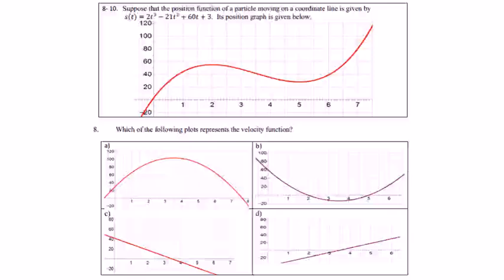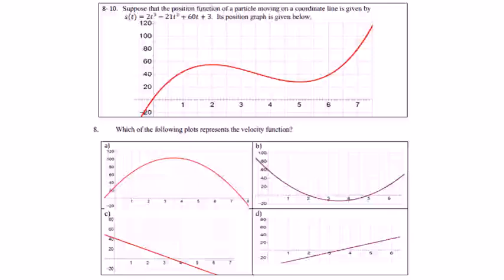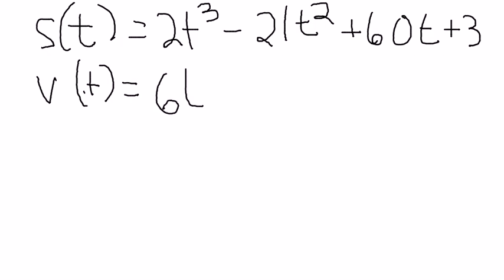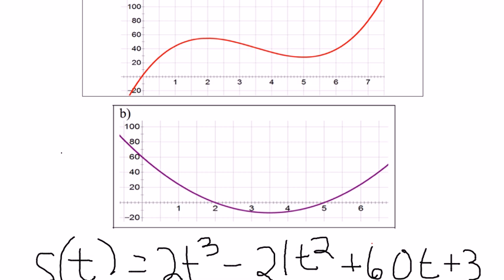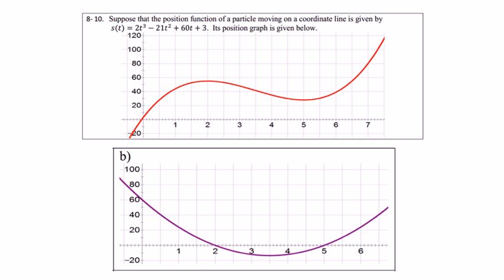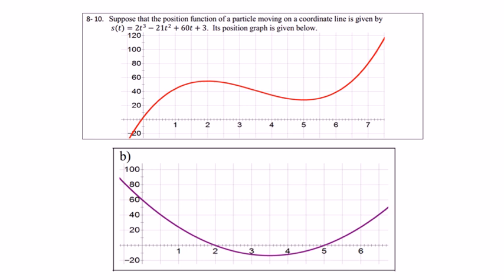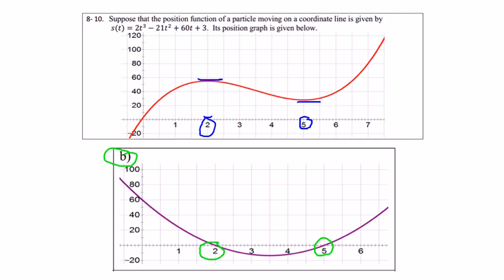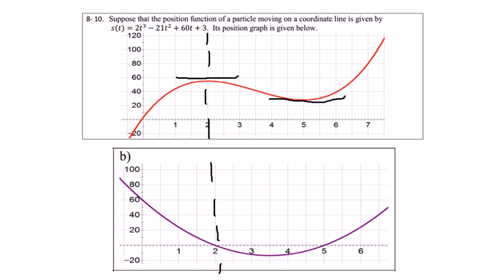ScreenChomp 111412, 407 PM